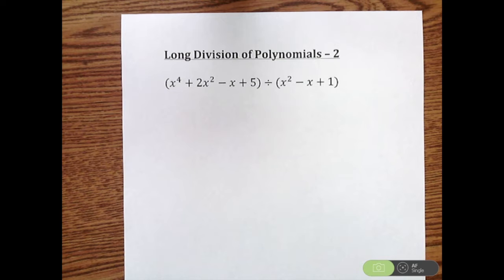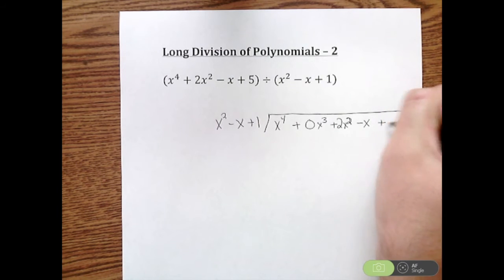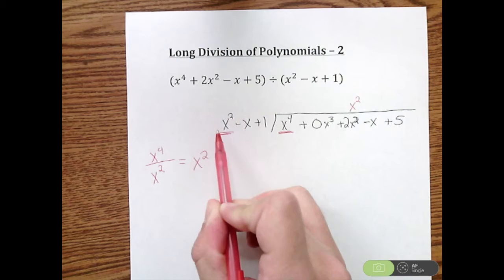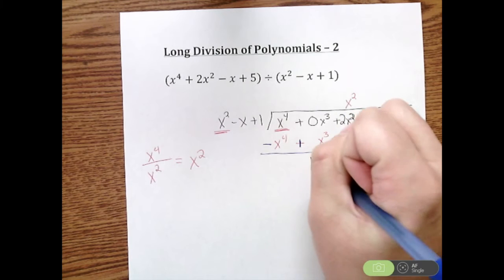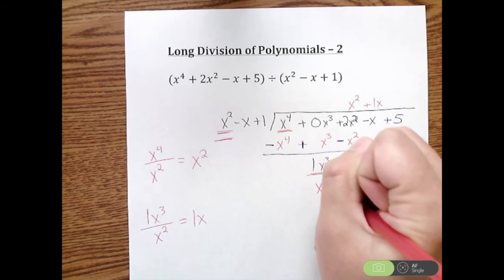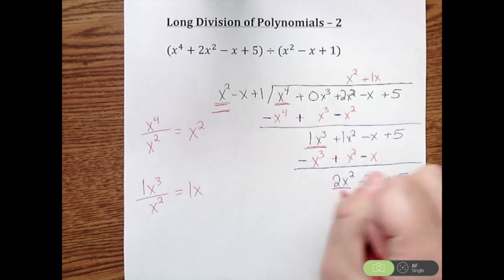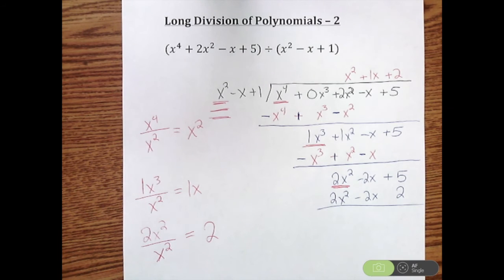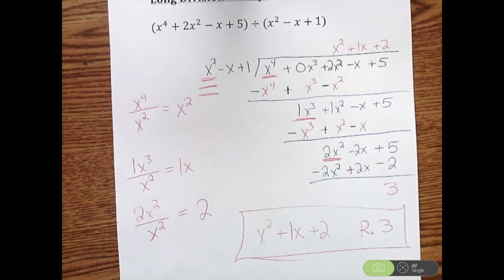Long Divison of Polynomials 2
This video is the second of two videos on how to do long division of polynomials.